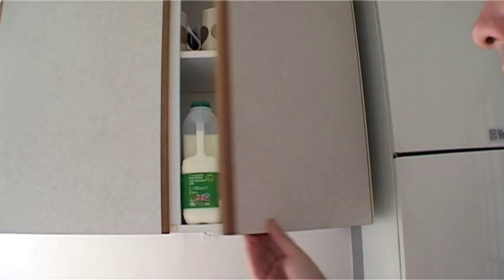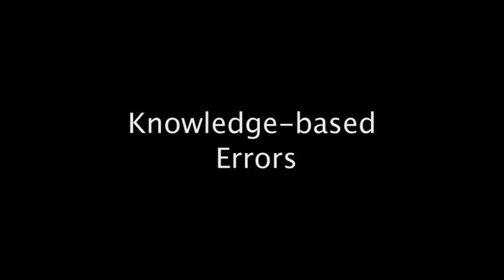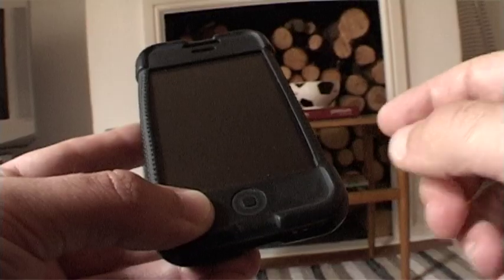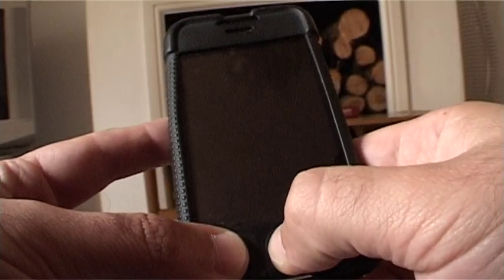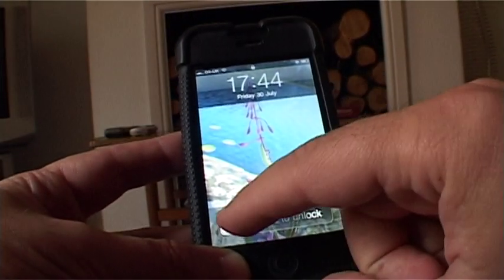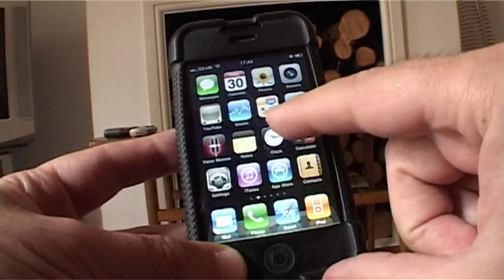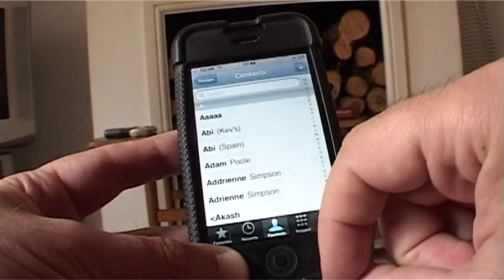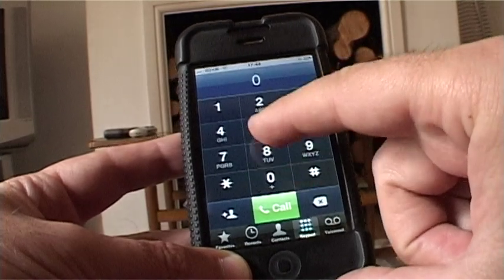Human Error, Resilient Strategies & Device Design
This talk by Dr Jonathan Back is a whirlwind tour of different types of human error, the resilient strategies we use to reduce the likelihood of error, and what we can do with device design to prevent error. This story is illustrated with examples that we can relate to in our everyday lives.

To Err is Human. People make mistakes all the time in their everyday lives. But this isn't good enough when it comes to important contexts like healthcare. This film was made as part of the CHI+MED (Computer-Human Interaction in Medicine) project. This multidisciplinary project aims to improve the safety of interactive (programmable) medical devices, such as infusion pumps. By understanding more about device design and human factors, medical errors can be reduced thus saving lives. CH+MED is funded by EPSRC grant EP/G059063/1.

This clip was taken from "Man-Machine Nightmares: Chaos Buttons, Human Error and Healthcare".